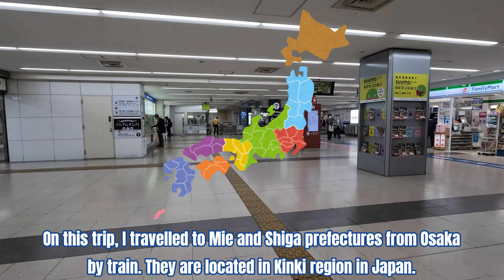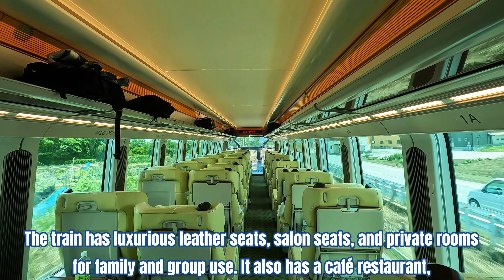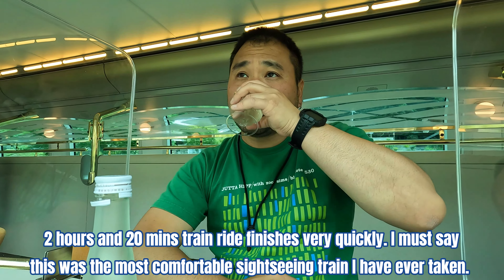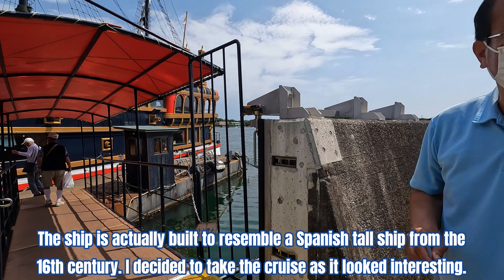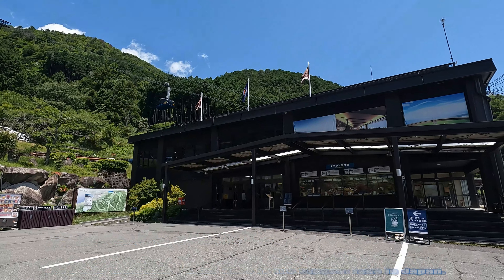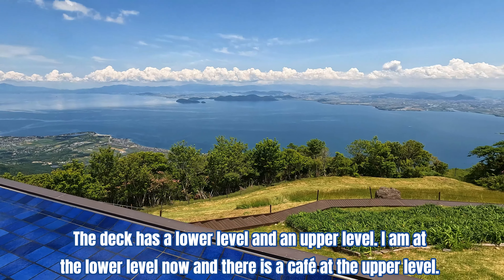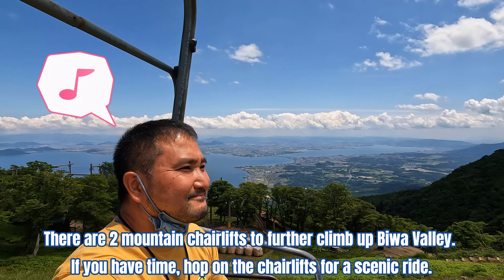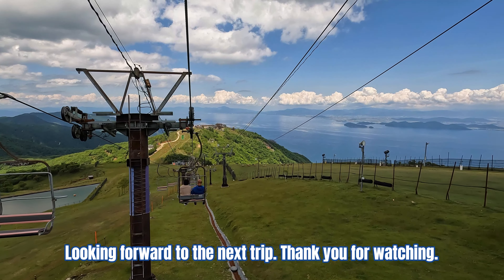Holiday Trip to Mie and Shiga, visiting Kashikojima by Shimakaze and Biwako Terrace (三重、滋賀へお出かけ、観光)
Travelled to Mie and Shiga prefectures from Osaka. They are located in Kinki region in Japan.

I took a sightseeing limited express train “Shimakaza” from Osaka-Namba station to have a luxurious train ride experience, and visited Kashikojima in Mie prefecture.

I then visited Biwako Terrace in Shiga prefecture. Shiga has Lake Biwako, which is the biggest lake in Japan. The terrace is located at 1,100 metres above sea level and the views of the lake from there are absolutely magnificent.

*** Chapters ***
00:00 Opening
00:29 Shimakaze
02:11 Kashikojima
03:42 Biwako Terrace Ropeway
04:19 Biwako Terrace